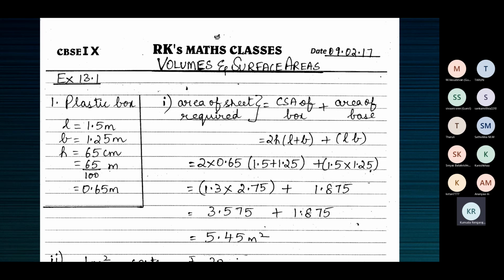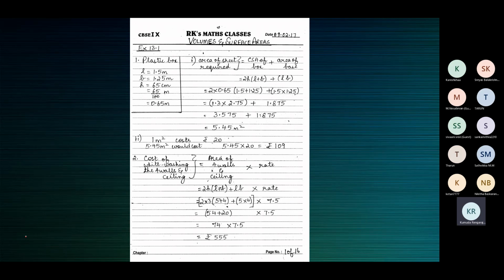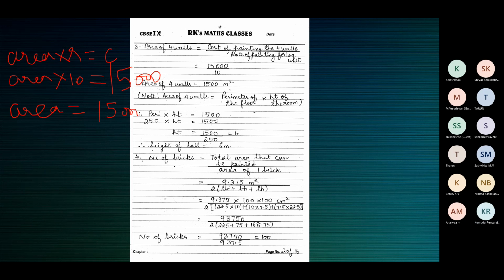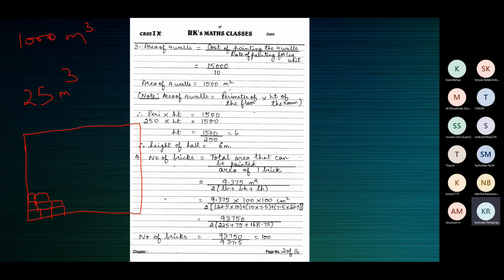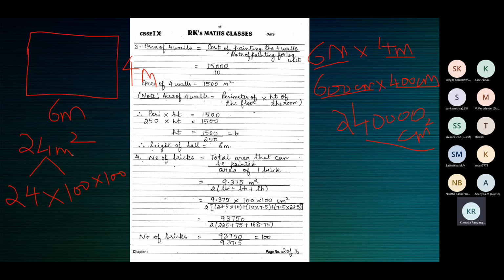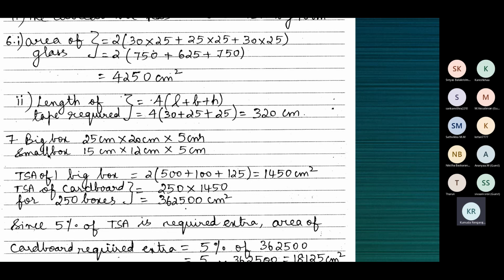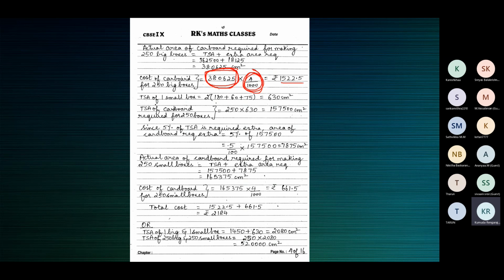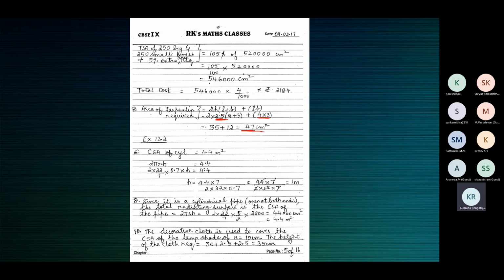Volumes and Surface Areas-CBSE-IX-Meeting Recording-3(17/11/2021)